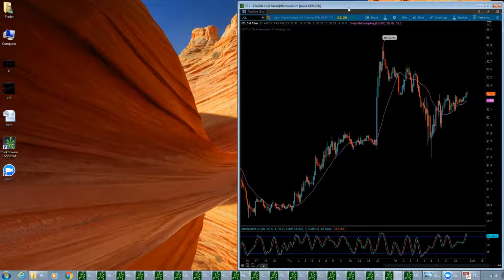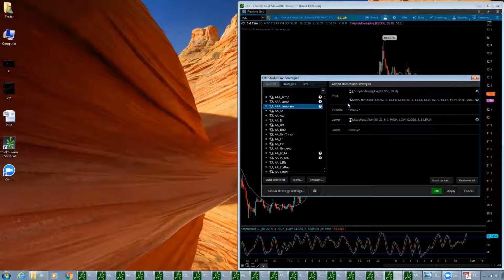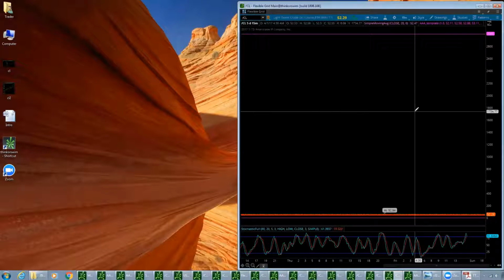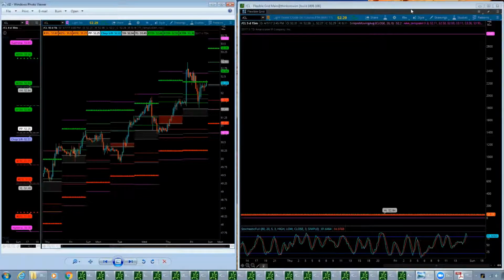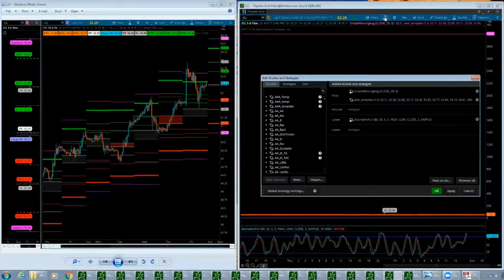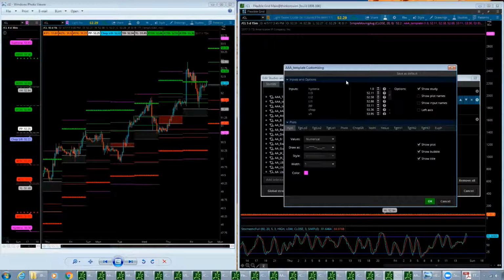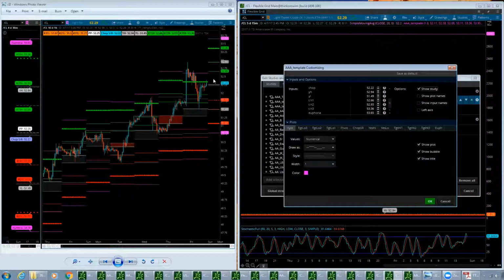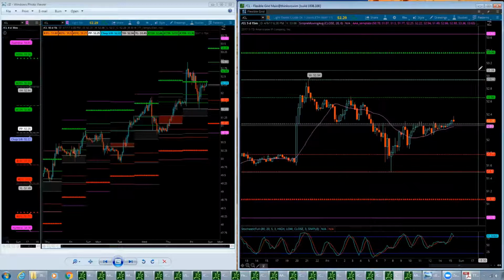Access & Update TraderTargets TOS Template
How to Access & Update the TraderTargets Template for TOS users. Part 2 of a 3 part series.

All proceeds support a USA based non-profit shelter for homeless families.